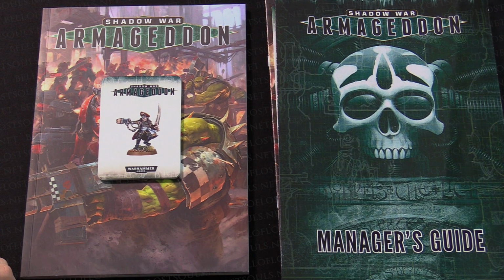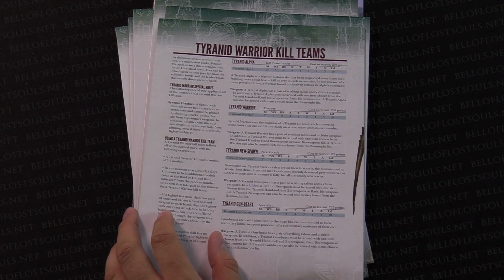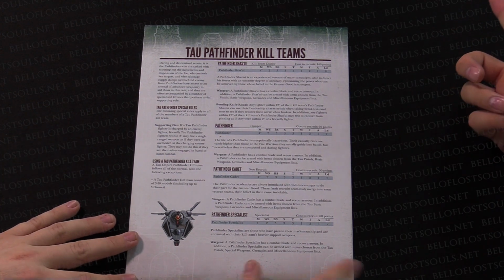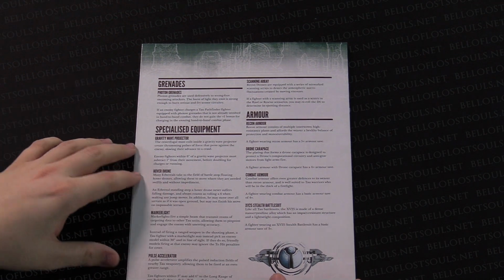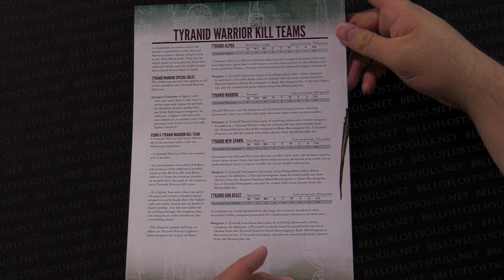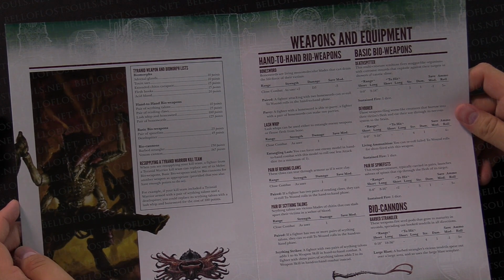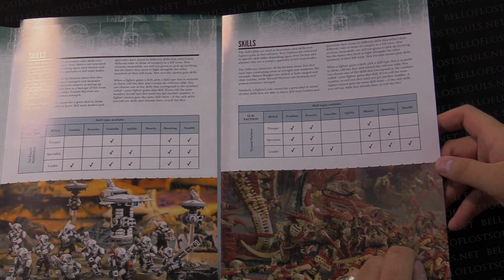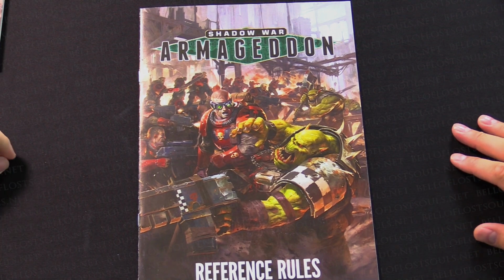BoLS Bonus | Shadow War Armageddon Retailer Kit | Games Workshop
AdamHarry from BoLS has a special guest on to talk about the Shadow War Armageddon Retailer Kit.
Host: AdamHarry
Co-Host: Michael from Dragon's Lair
Sound FX: Temple Bell | Mike Koenig